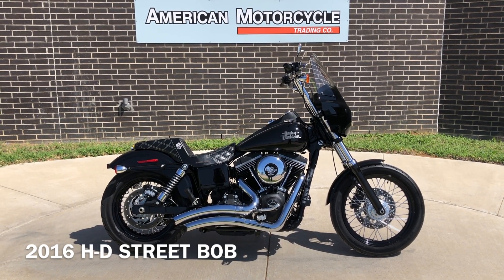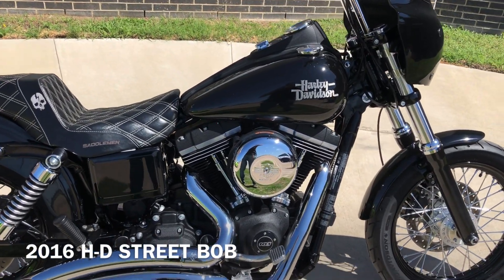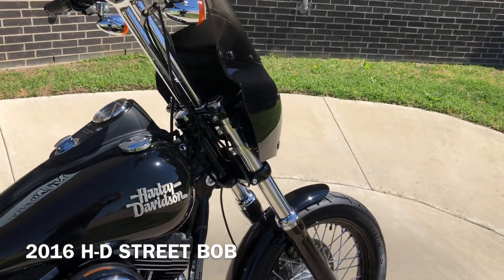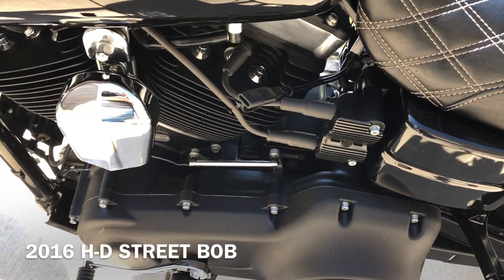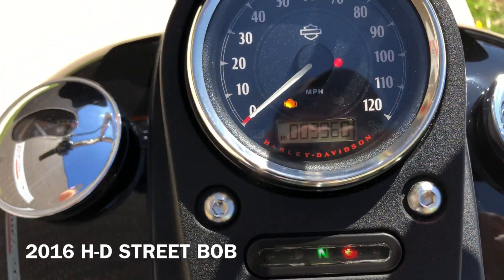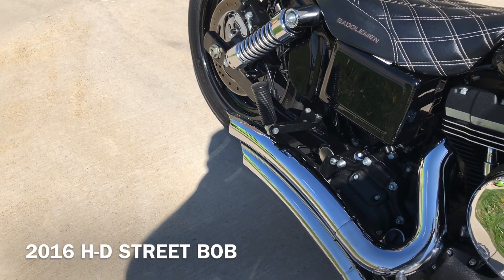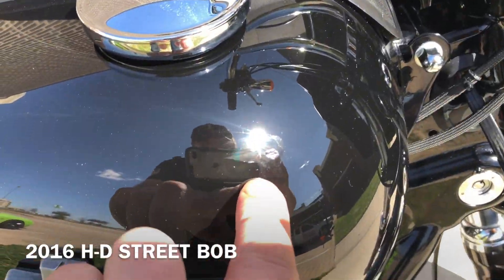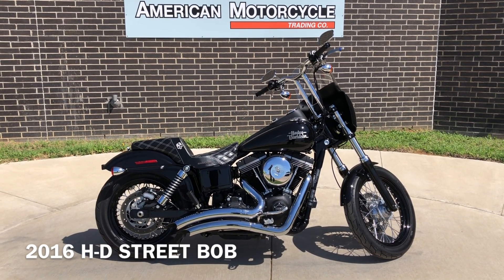320088 2016 HARLEY-DAVIDSON DYNA STREET BOB - FXDB